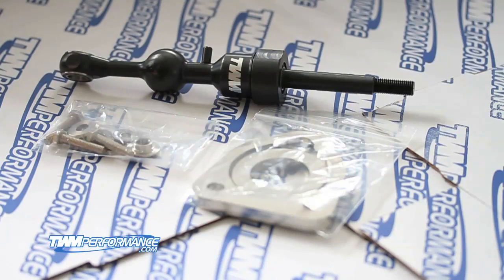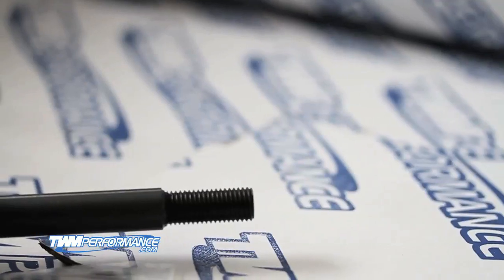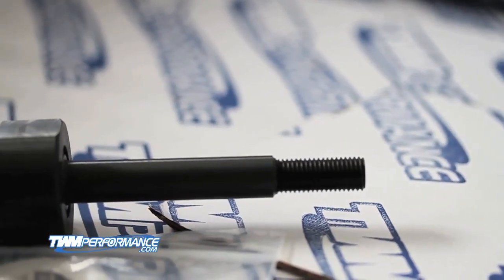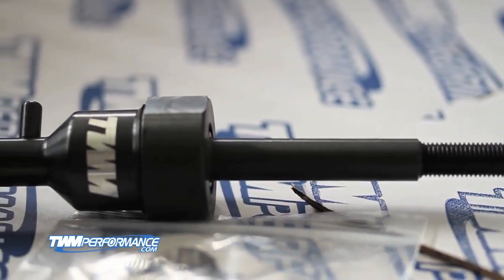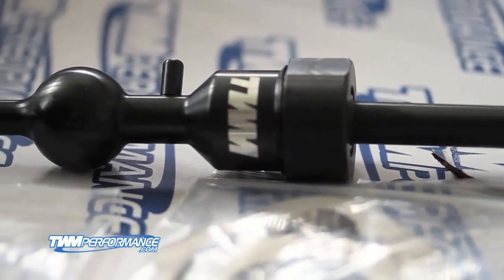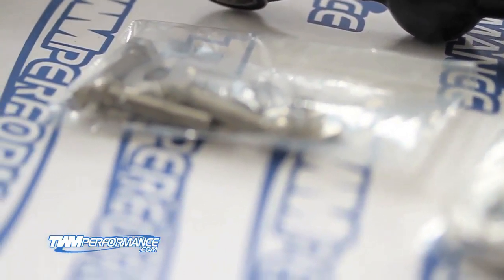Nissan 350z/370z Infinity G35/G37 Short Shifter! By: TWM Performance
Features:
- 0.25" height reduction
- 37% throw reduction
- Ball bearings at lower pivot point
- Vibration dampening design
- Lifetime Warranty!